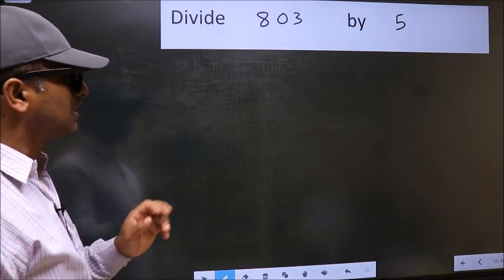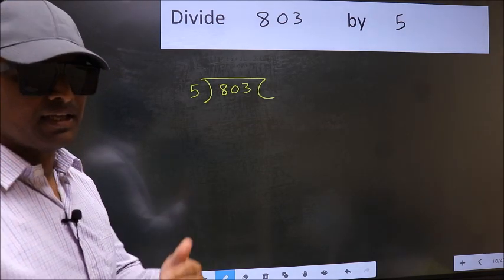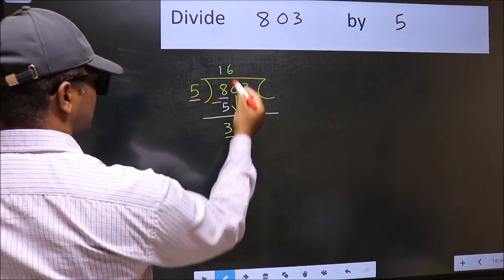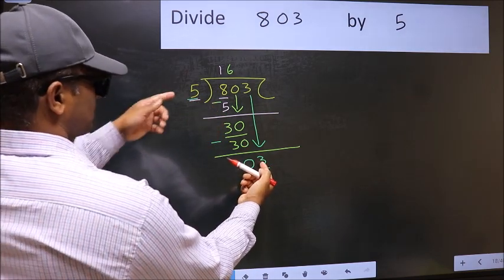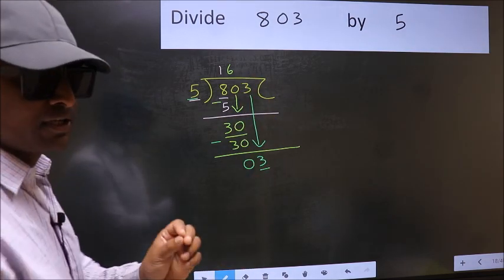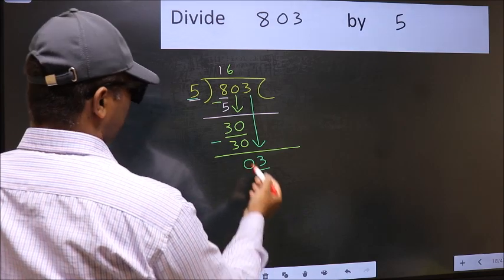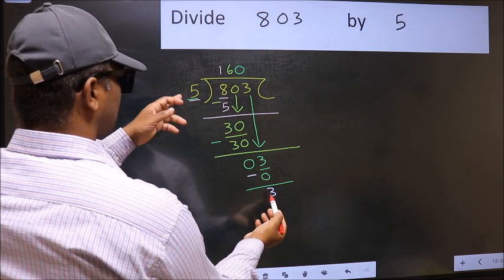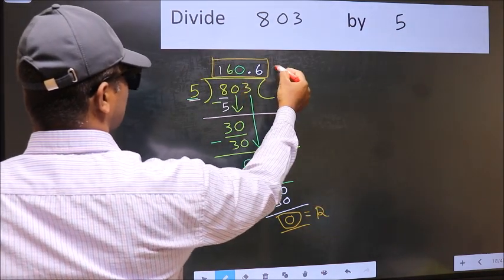Divide 803 by 5 Most common mistake while dividing